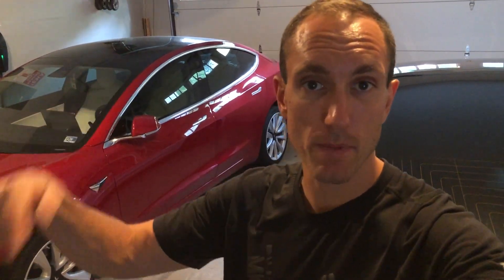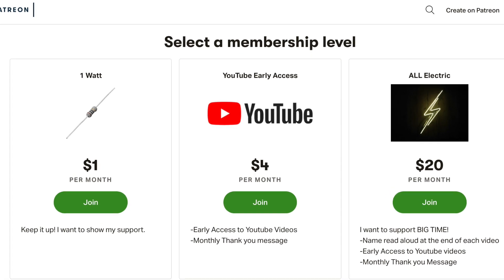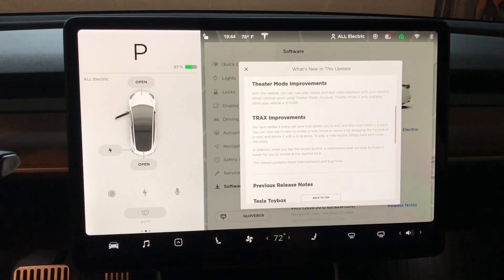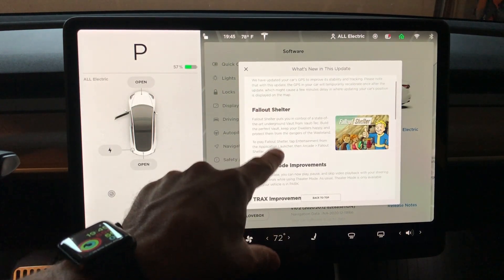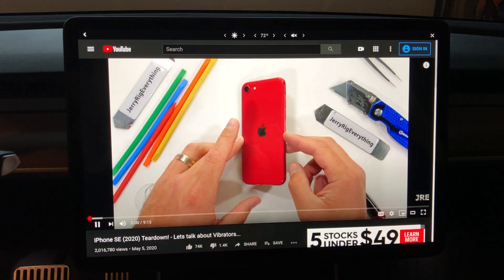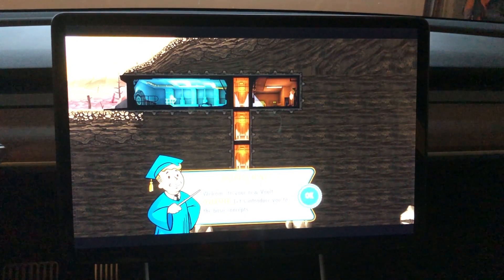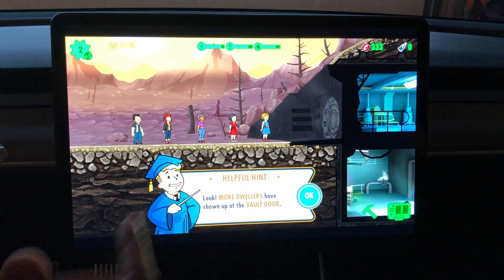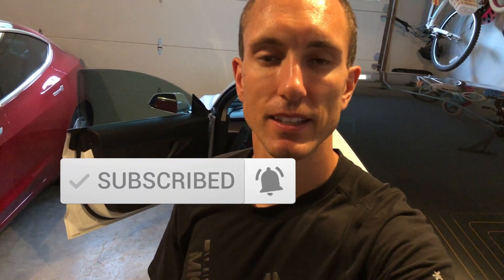Tesla Software Update | 2020.20.12| GPS Improvements & More Games!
Another software update for 2020 for my Model 3 (Now HW 3.0/FSD) & our new red Model 3 (AP HW 3.0 / FSD). This update has lots of goodies that I go over in this video.